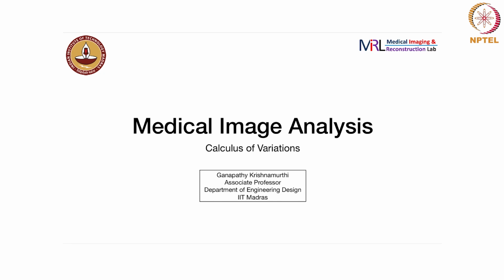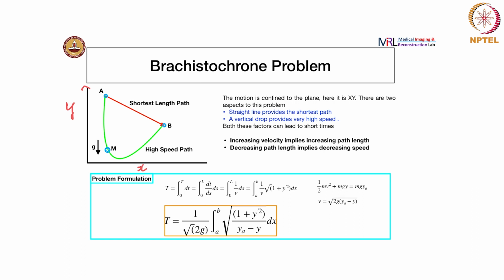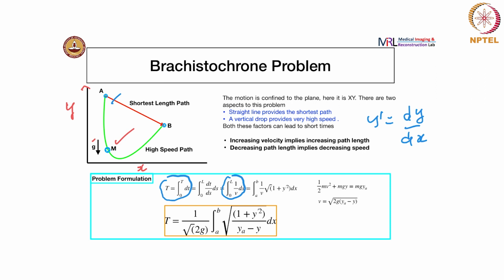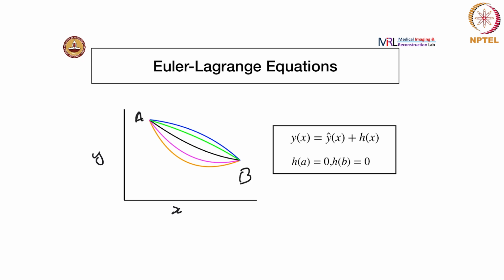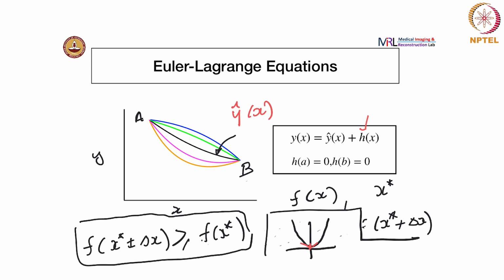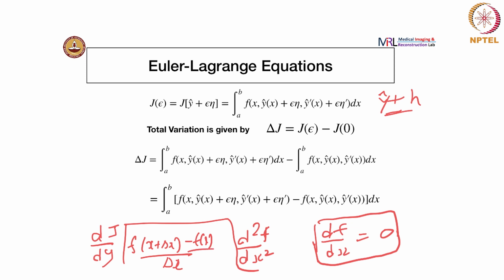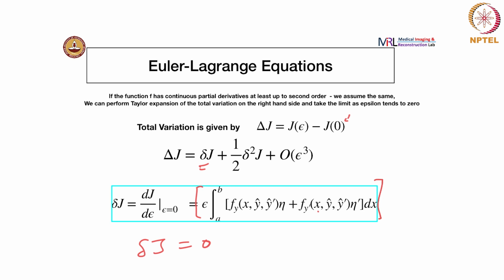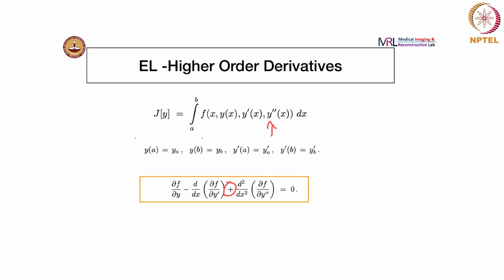Calculus of variations